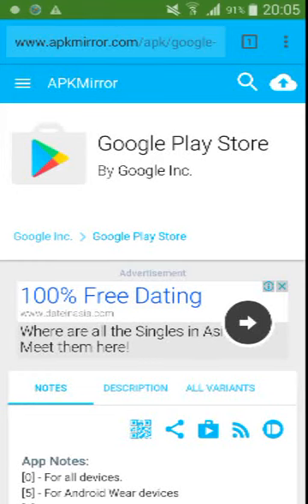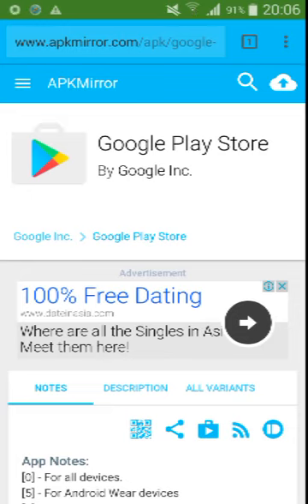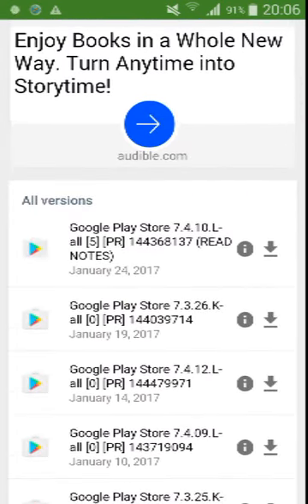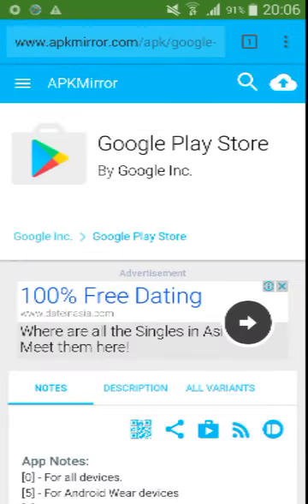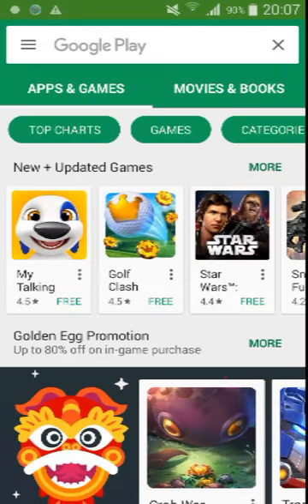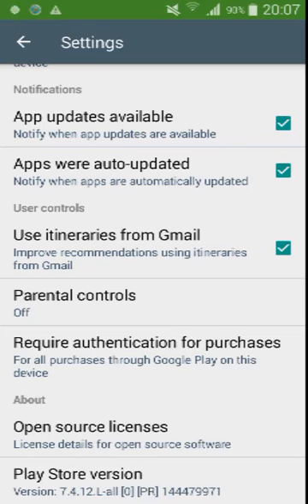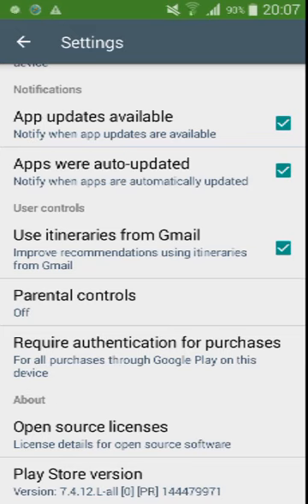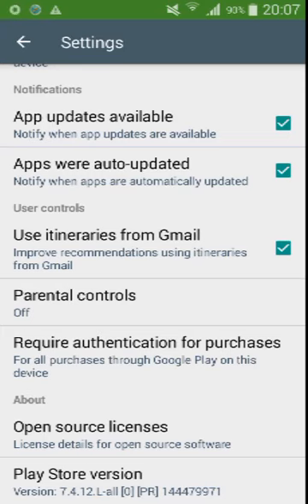How to Update Google Play Store on Android 2017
Don't forget to update Google Play Store on your Android device. Check out this tip on how to update your play store app for Android.